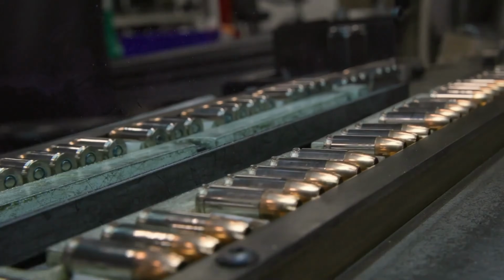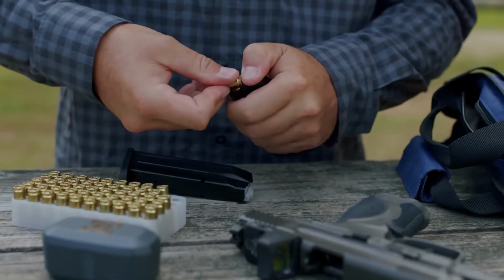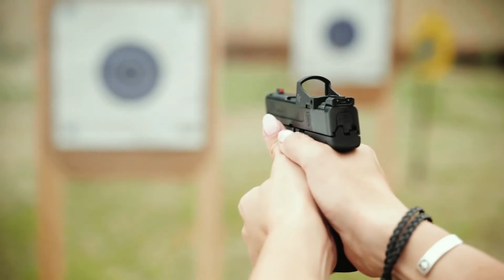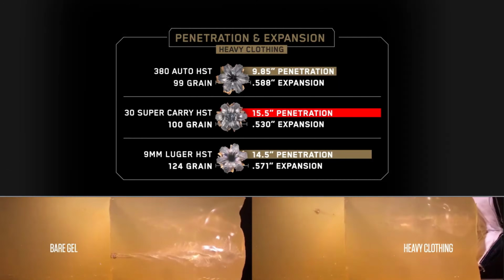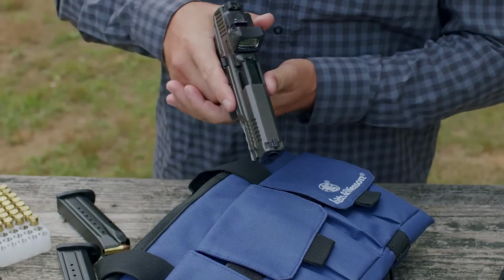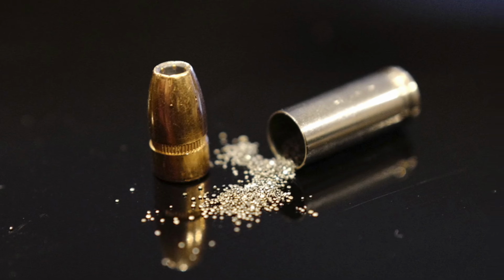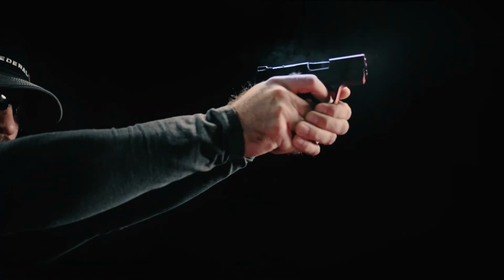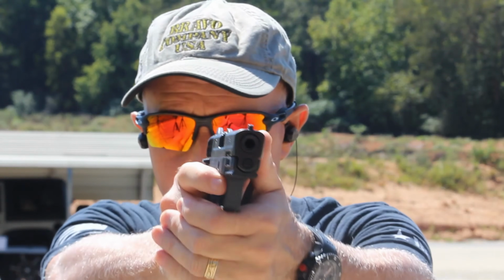30 Super Carry vs. 9mm Luger: Is the King About to Be Dethroned?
30 Super Carry vs. 9mm Luger: Is the King About to Be Dethroned?

Alright shooters, let's have a frank discussion. For years, the nine-millimeter Luger has been the undisputed king of handgun cartridges. But in a world of supply chain chaos, political pressure, and sky-high ammo prices, is it still the smartest choice for the prepared citizen?

I'm here to tell you there's a new contender in the ring, and it's changing the game. The thirty Super Carry isn't just another niche caliber; it's a strategic solution. We're talking more rounds in your magazine, a softer recoil impulse that anyone can manage, and a logistical advantage when the next ammo panic inevitably hits.

In this deep-dive, we're not just looking at numbers on a page. We're breaking down the real-world advantages: what these guns feel like to shoot, the practical benefits of higher capacity, and why diversifying your caliber choice might be the smartest move you make all year. Is it time to dethrone the king?

It's the #1 way to help the channel fight the algorithm.
Now I want to hear from YOU. Let's debate it.

All shooting in this video is conducted by a trained professional on a safe, closed range. This video is for educational and entertainment purposes ONLY. Always practice the Four Universal Rules of Firearm Safety. You are responsible for knowing and complying with all current local, state, and federal laws. Stay safe and shoot straight.